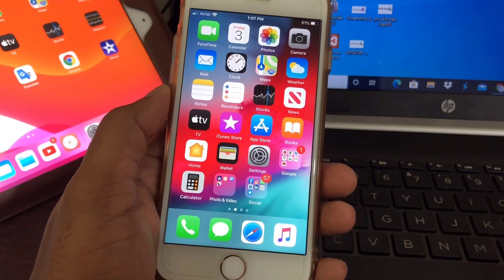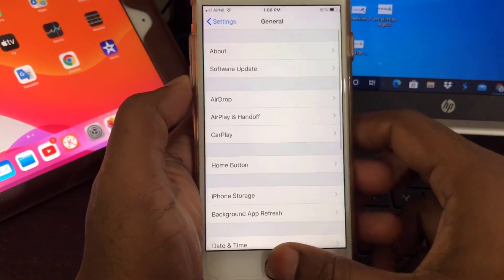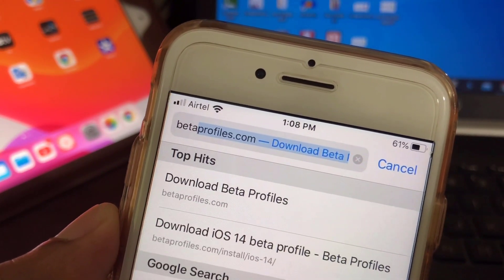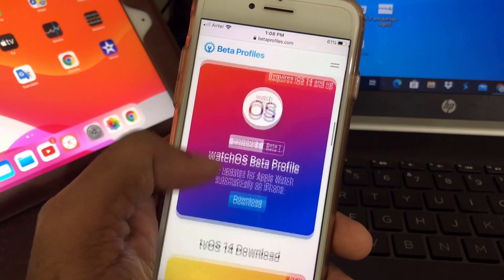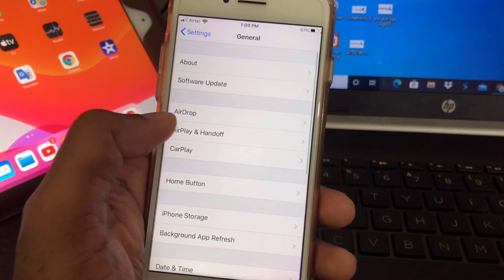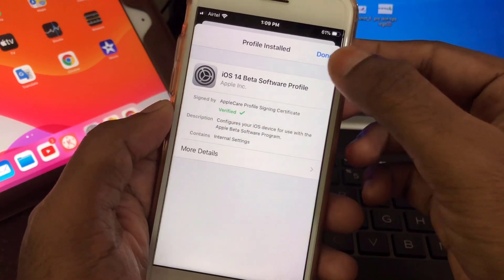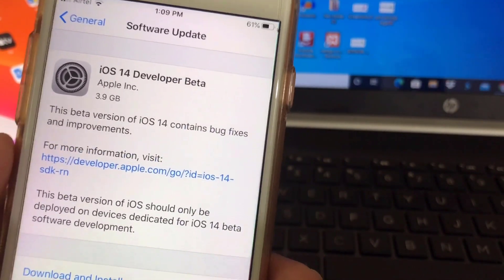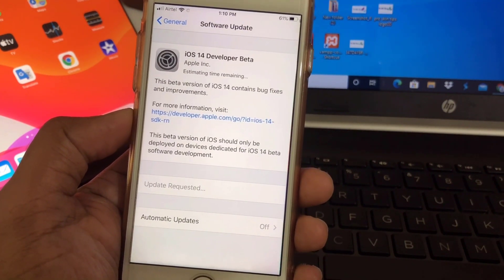How to Install iOS 14 Beta Profile easy way || Download ios 14 on iphone